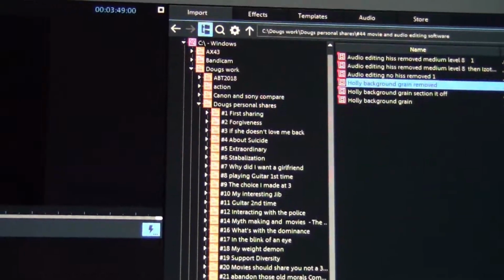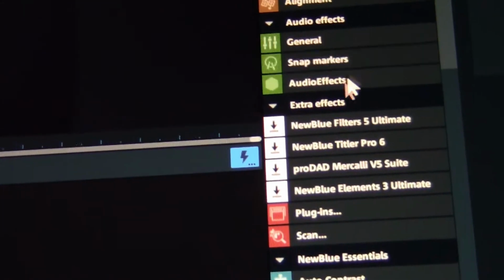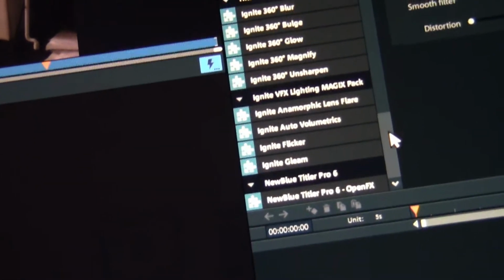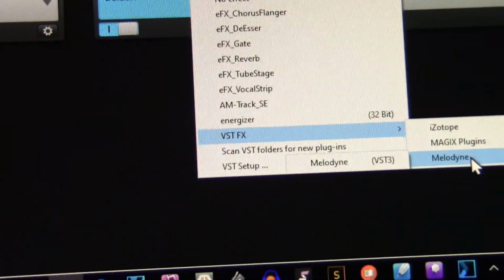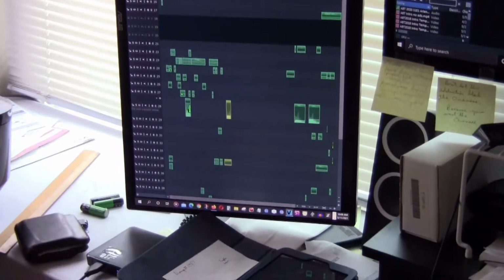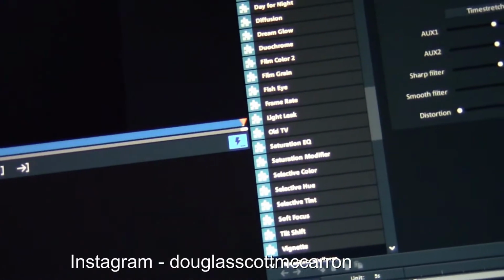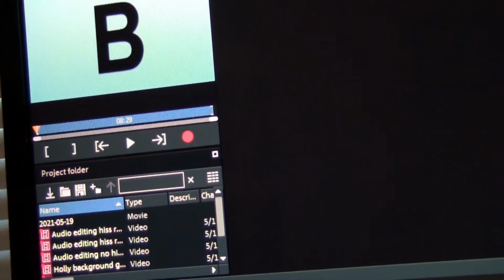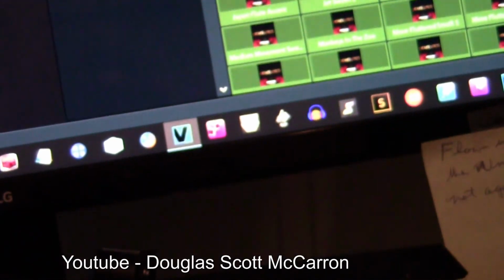#44 Douglas Scott McCarron Being Human Podcast - My editing softwares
Thank you for letting me share with you. BE a full human.